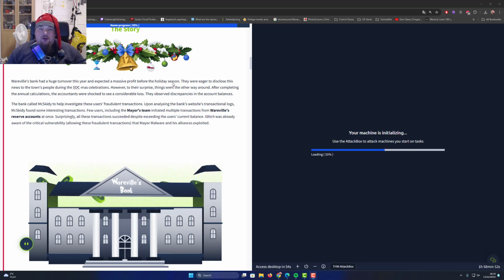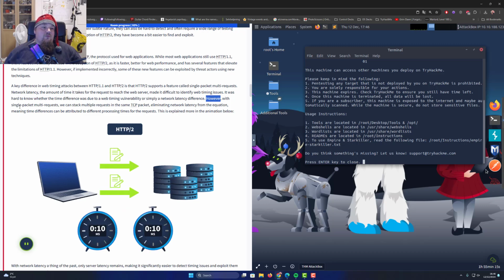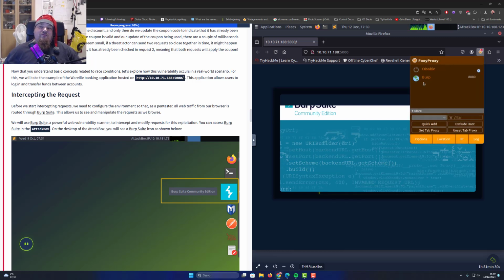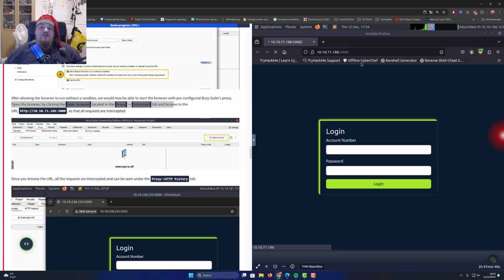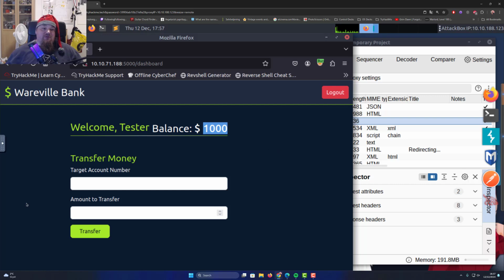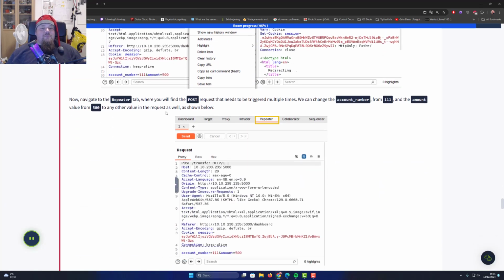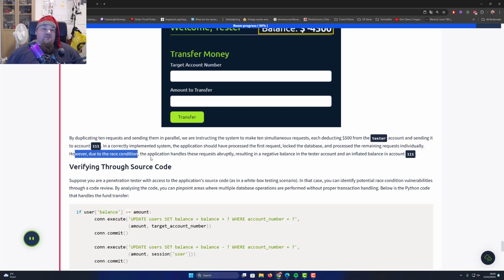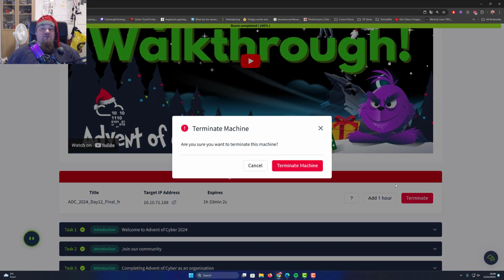TryHackMe Advent of Cyber Day 12 - Exploiting Web Timing and Race Conditions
In this video, I take you through TryHackMe's Advent of Cyber Day 12 challenge, where we explore the concepts of web timing attacks and race condition vulnerabilities. Learn how these attacks work, how to exploit them using Burp Suite, and the necessary steps to secure web applications against such vulnerabilities. Watch as we validate the vulnerability in Wareville Bank and uncover the hidden flag! Perfect for anyone interested in cybersecurity, penetration testing, or learning about HTTP/2 vulnerabilities.